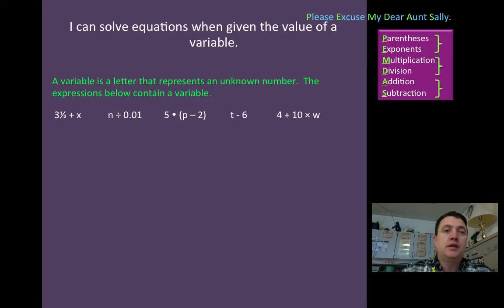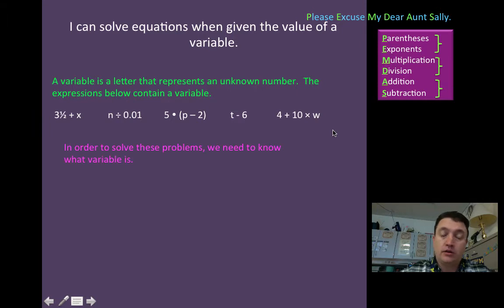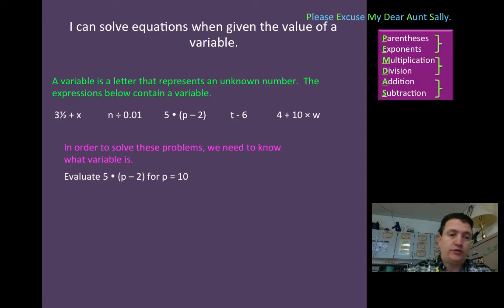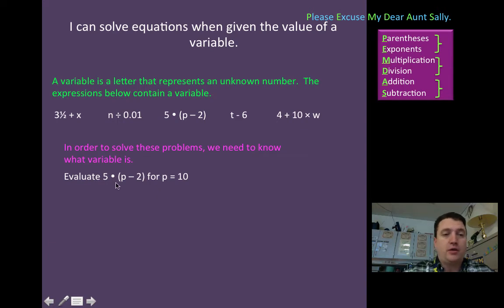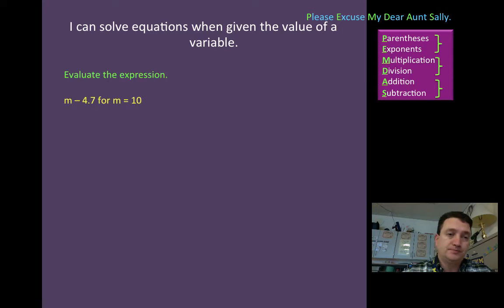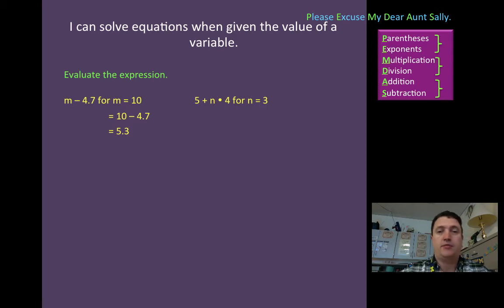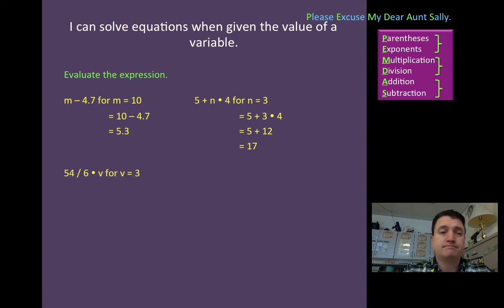Lesson 7.3 Evaluate Expressions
Solving equations with variables